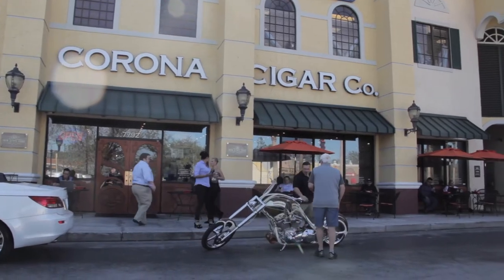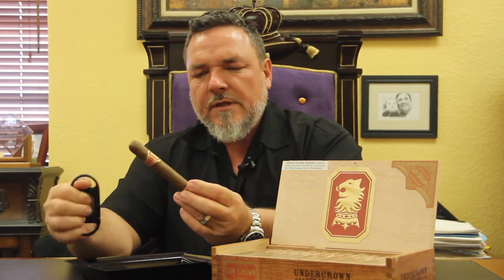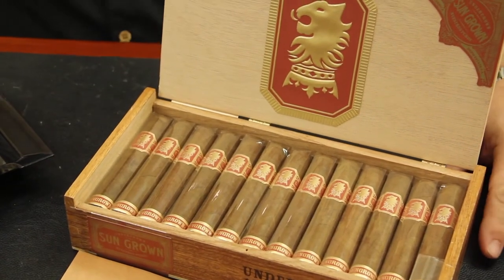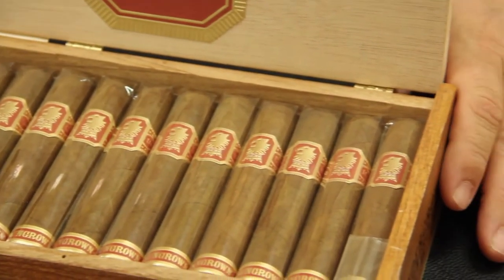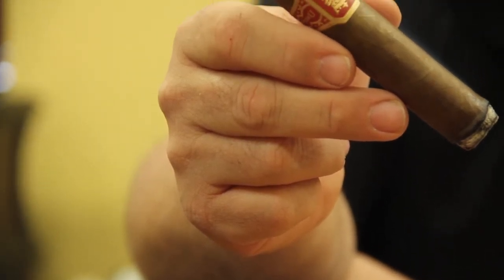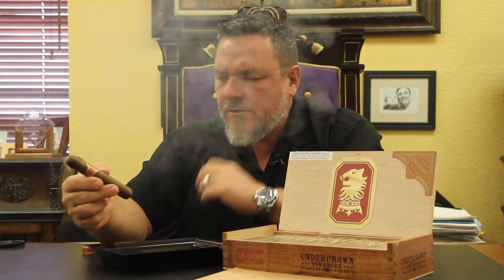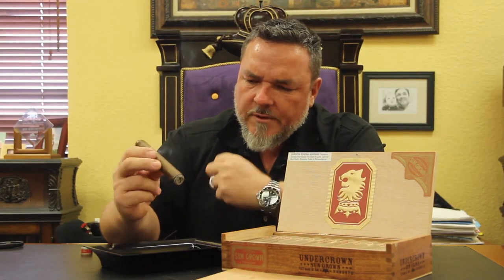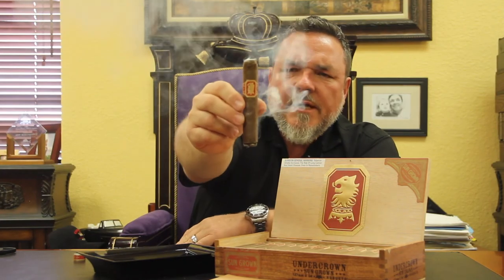Undercrown Sun Grown - Corona Cigar Product Review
Sometimes all it takes to turn a good cigar into an exceptional cigar is one small touch. In the case of Liga Privada Undercrown Sun Grown Cigars, that one small touch was the addition of a leaf of extensively aged Ligero from the border of Honduras. Combined with a blend of Nicaraguan premium fillers, this leaf of sun grown tobacco draws out the intensity of this full bodied stick. A stalk-cut Connecticut River Valley binder and an Ecuadoran Sumatra wrapper complete this powerful cigar.

Flavor isn't the only place that the Liga Privada Undercrown shines. It also has a truly stylish aesthetic. This cigar comes in a truly elegant wooden box that holds 25 sticks and is emblazoned with the magnificent gold and magenta lion crest of Drew Estate. A smaller version of the crest can be found on each stick as well. Overall, it creates an almost royal aesthetic that makes you feel like nobility when smoking one of these cigars.

Available in 7 different sizes, ranging from a less than 4" Flying Pig to a massive 7" Corona Doble, you won't have difficulty finding the size that best fits your smoking preference. If you are looking for a luxury cigar to impress your friends or colleagues, the Liga Privada Undercrown is exactly the bold statement you want to make.